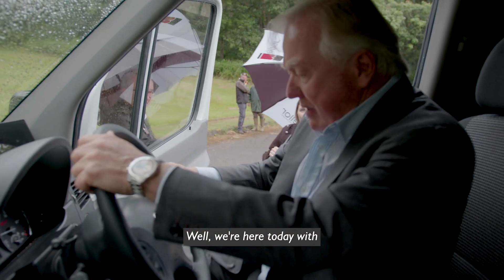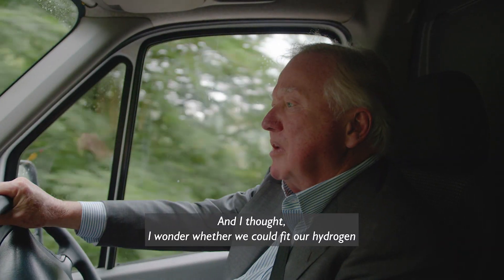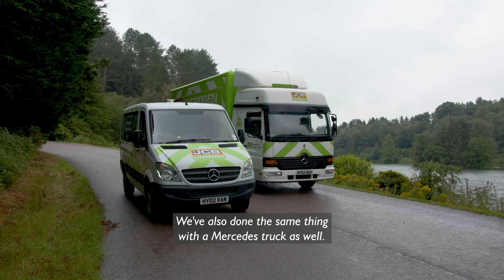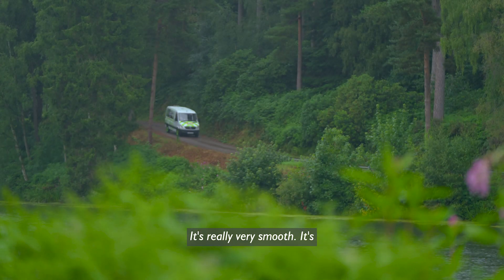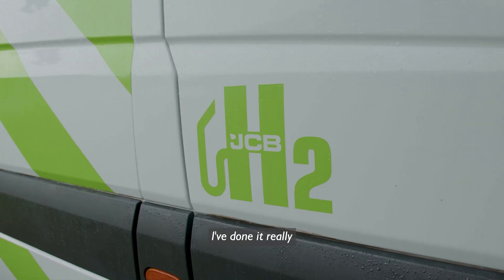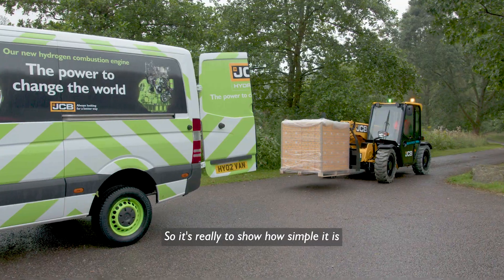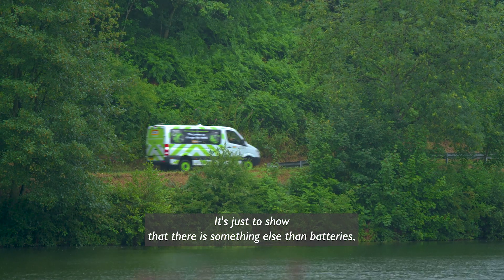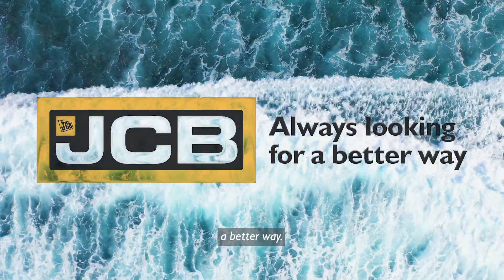JCB Chairman Lord Bamford's First Drive of a Hydrogen Combustion Van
Lord Bamford, JCB's Chairman, takes his first drive in a van retro-fitted with a JCB hydrogen combustion engine. Discover more: htpps://brnw.ch/21wC2Y1.